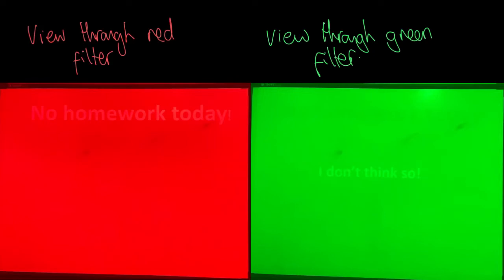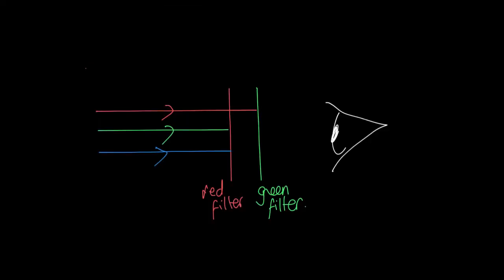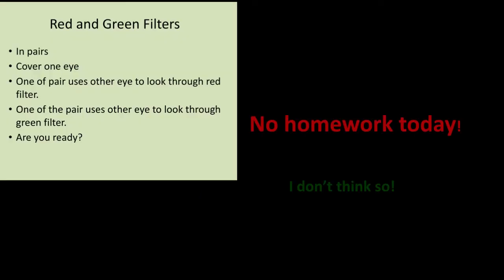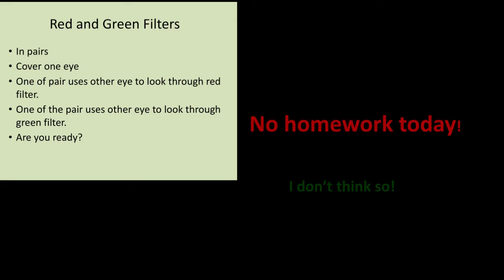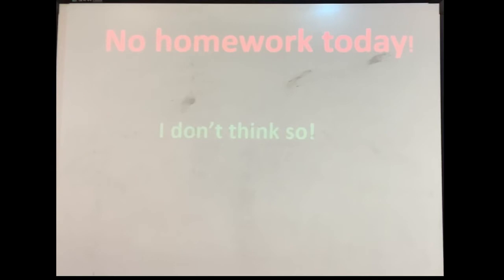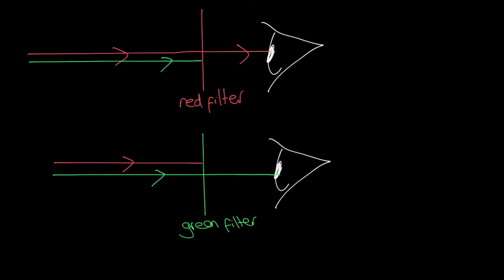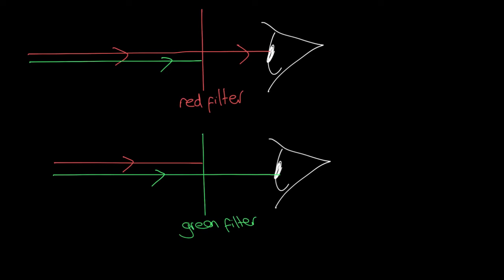Colour Filter Demonstration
Instructions for a fun classroom demonstration with colour filters where students see different messages depending on which filter they look through.